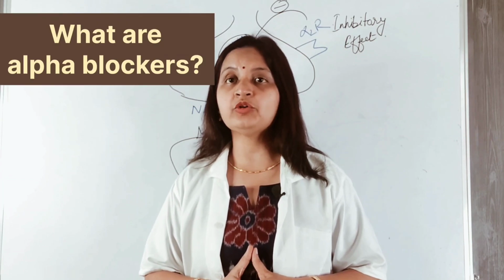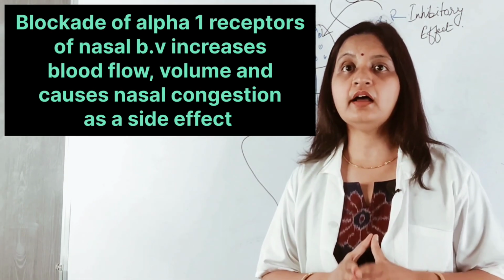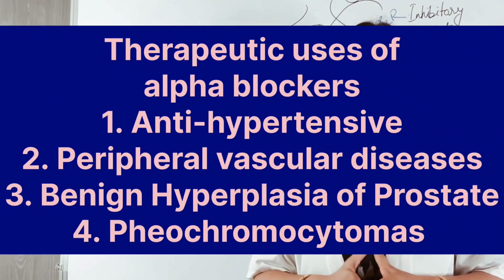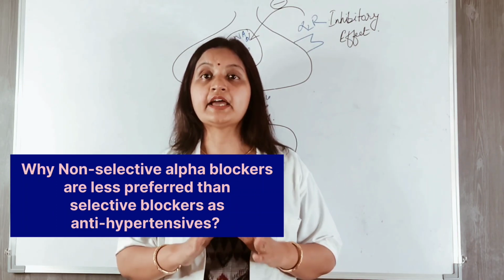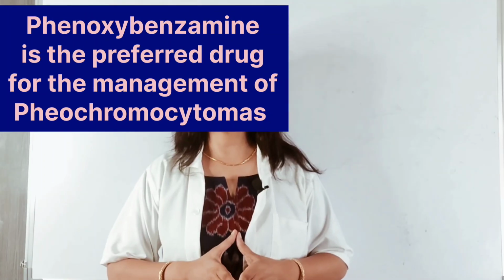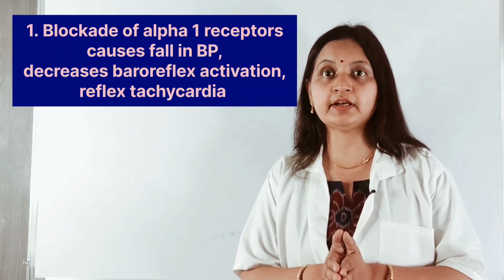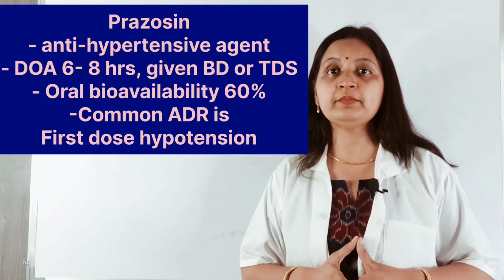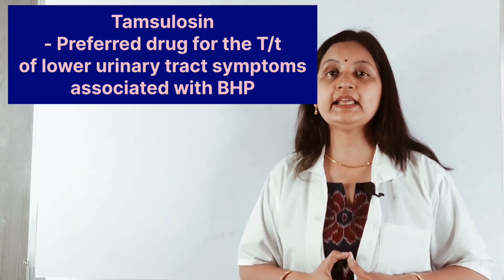Sympathetic System l Alpha Blockers l Dr Snigdha Misra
Explains the location and functions of alpha receptors, effects of alpha receptor blockade and the use of alpha blockers for various therapeutic uses.